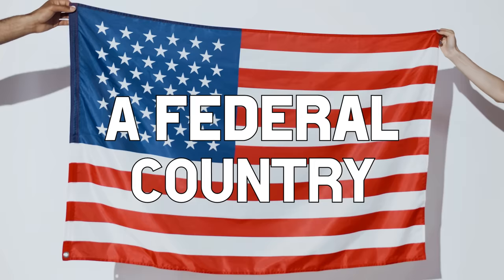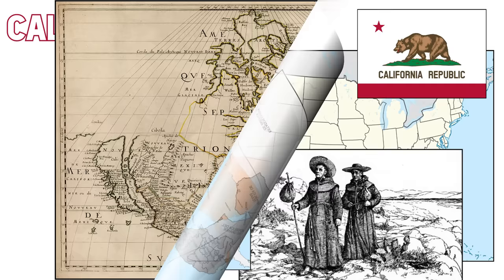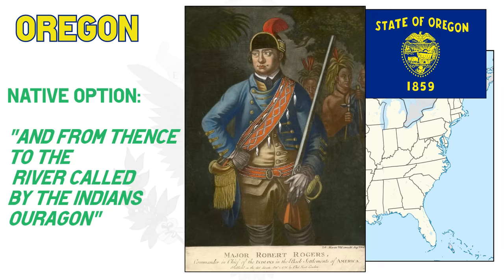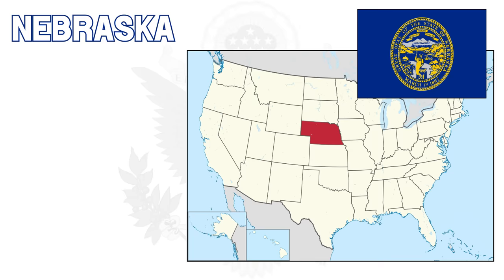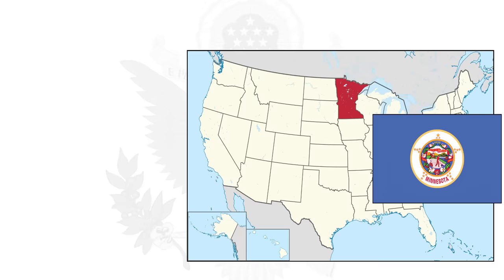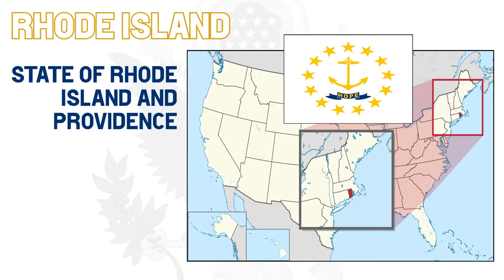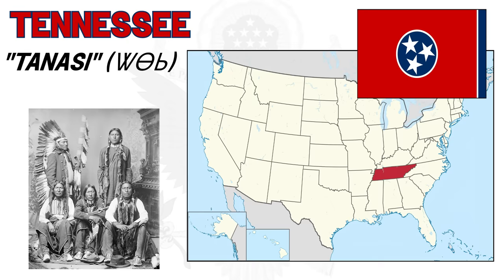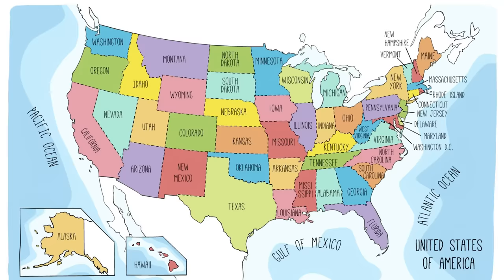How Did Each U.S. State Get Its Name?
are going to get unlimited access to Blinkist for 1 week to try it out.

Timestamps:
Alaska 1:53
Hawaii 2:24
California 2:57
Nevada 4:48
Arizona 5:05
Oregon 5:46
Washington 6:50
Idaho 7:18
Utah 7:45
New Mexico 7:58
Colorado 8:12
Wyoming 8:23
Montana 8:36
North Dakota and South Dakota 9:13
Nebraska 9:26
Kansas 9:43
Arkansas 10:02
Oklahoma 10:25
Texas 10:42
Louisiana 11:08
Mississippi 11:54
Missouri 12:07
Iowa 12:30
Minnesota 12:39
Wisconsin 13:08
Illinois 13:34
Michigan 13:50
Maine 14:08
New Hampshire 14:30
Vermont 14:41
Massachusetts 14:59
Rhode Island 15:19
Connecticut 16:11
New Jersey 16:19
New York 16:39
Pennsylvania 16:49
Delaware 17:03
Maryland 17:12
Virginia 17:27
West Virginia 17:37
Ohio 17:46
Indiana 17:58
Kentucky 18:16
Tennessee 18:47
North and South Carolina 19:01
Alabama 19:18
Georgia 19:29
Florida 19:46
Washington DC 20:13
American Samoa 20:19
Guam 20:31
Northern Mariana Islands 20:41
Puerto Rico 20:47
US Virgin Islands 21:04
US outlying islands 21:12

Special mention to my patrons: Richard, Jeseenya, Francis, Edward, Stephen, MiFE, Rpgkillerspace, Wilhelm, Roland, Rami, Juan, Bruno, Albert, Lastmatix, Kalvin, Francisco, Tom, 43rpak, Chet, Ryan Keith, ou_lyss, Borton, Ryan McMurry, Pete, Cesar, Hendrick.